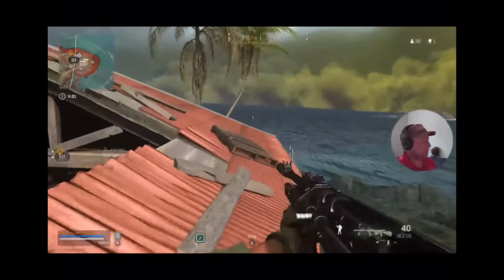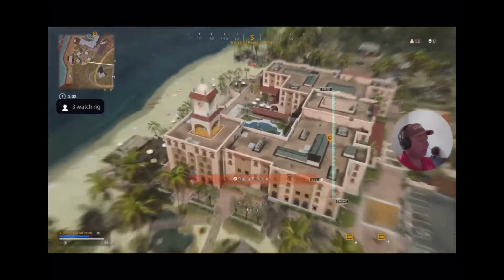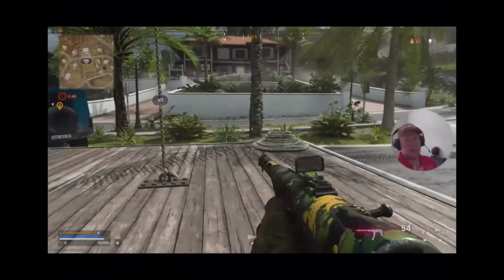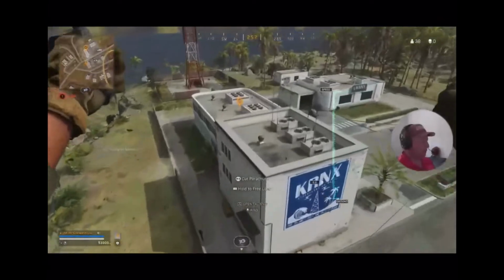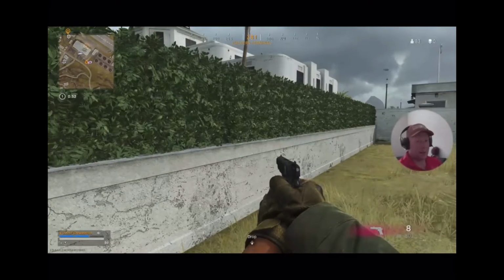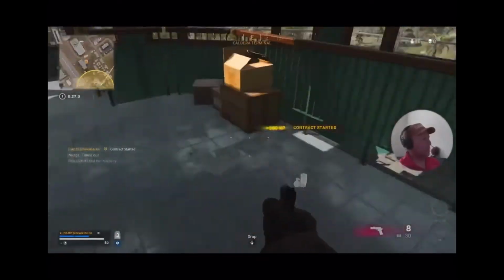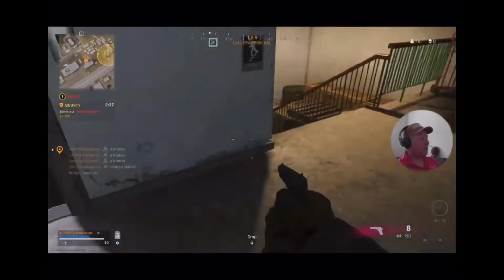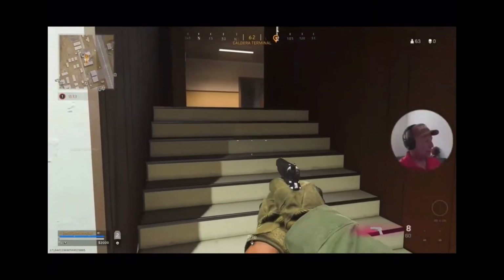How to win Warzone. Caldera’s best power position holds Part 2.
In my follow up video I show you the best power position holds at Ruins, Lagoon, Resort, Airfield and Neighbourhood. Knowing these positions will increase your chances of winning more Warzone. I welcome comments. I hope you enjoy.